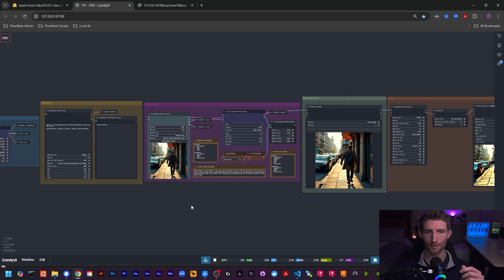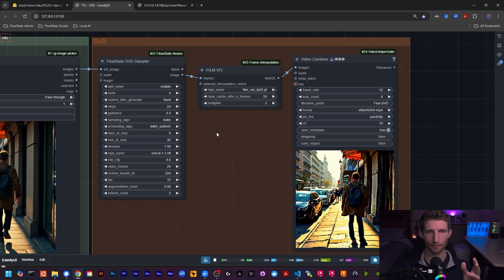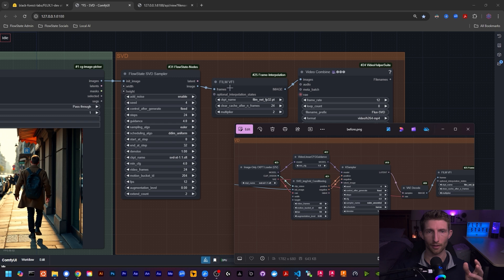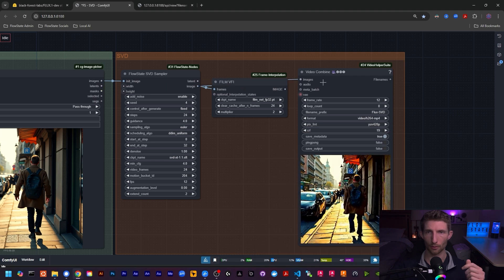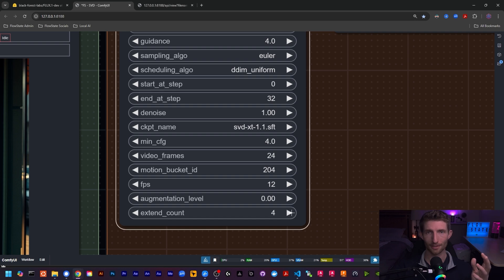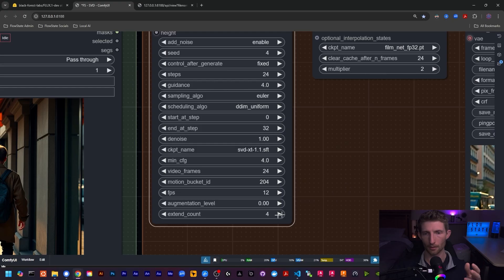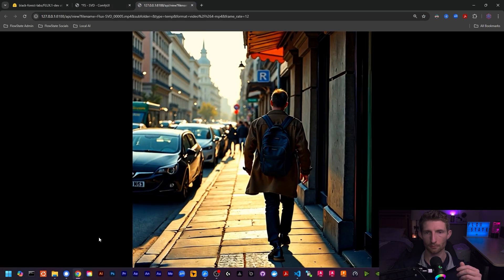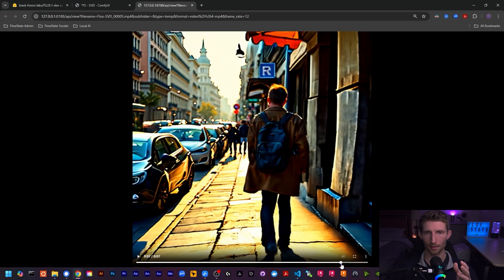Flux + SVD - Joined in Harmonious Holy Matrimony!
Today I will be build the new FVD Sampler! Yes, that's right FVD, not SVD. Flux Video Diffusion will soon be in your hands. This will marry Flux and SVD into a single node which will use Flux to generate a starting frame, then SVD to produce a sequence of frames, and then proccess all those frames with Flux to produce an output video that consists of entirely Flux generated images! This will be the best thing to hit Comfy since Flux. You will not want to miss out on it.

You can put requests in the comments but its much easier for me to sort through them in a central location. To ensure your request is seen and not buried in the YouTube comments, I highly recommend putting them in the request chat. You can put node requests, or video requests for topics you want to see covered in that chat.

Everything is open and free, but if you like my work and wish to see updates and new features please consider sponsoring my projects.

- FlowState Flux Video Diffusion: Coming Soon!

The only way to keep the code and workflows open and free is by sponsoring its development. The more sponsorships, the more time I can dedicate to open source projects for everyone!

I hope to have YouTube channel memberships and support options unlocked very soon, and I will keep you posted on that!

Thank you so much to all the supporters, it is so incredibly humbling and validating to see people value my work enough to support its continuation! I promise to make you contributions worthwhile with more amazing custom nodes, and high quality video guides and demonstrations!

### Chapters
0:00 - Intro
0:10 - Current SVD Setup
1:06 - New SVD Sampler
2:08 - Explanation
2:56 - Results
3:38 - The Problem
4:12 - The Solution
4:41 - The Goal
5:50 - Why?
6:12 - When Do We Get It?!
6:34 - Outro